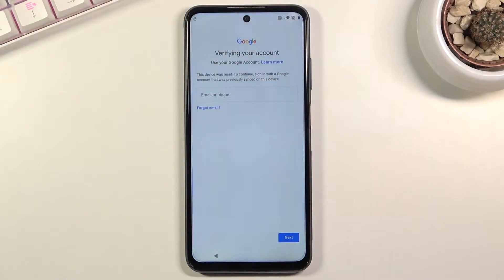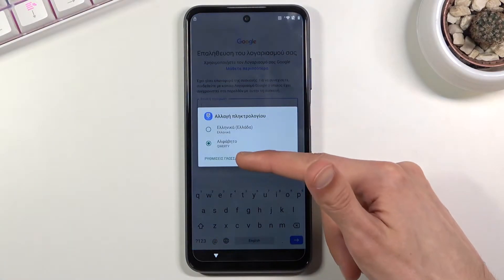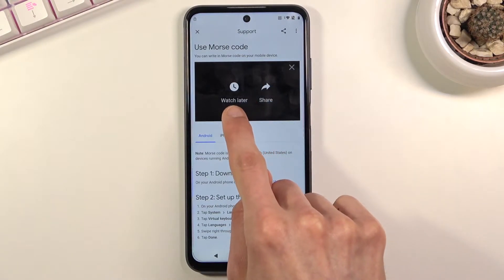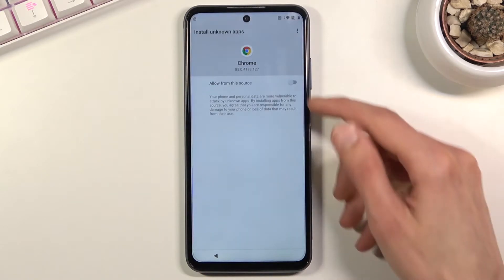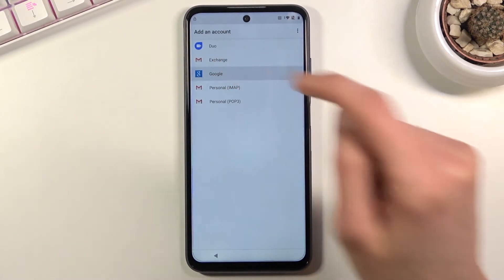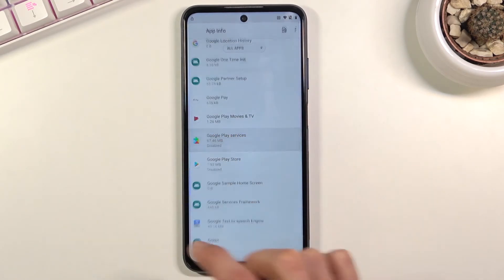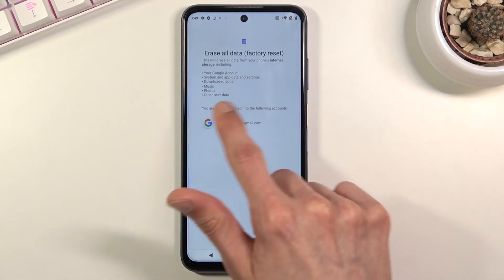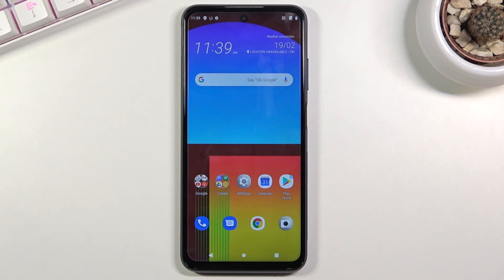How to Skip Google Protection in HTC Desire 21 Pro 5G – Unlock FRP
Having trouble logging in to your Google Account on HTC Desire 21 Pro 5G? Wondering how to bypass Google protection? In the presented video, we show you how to log into another Google account, not associated with your HTC device. If you want to get the most out of your HTC Desire 21 Pro 5G, check out the attached video and troubleshoot Google Account sign-in on HTC Desire 21 Pro 5G. Follow the above video and log in to a completely different Google account, or start using your HTC without a Google account, it is also possible, check it out! Visit our HardReset.info YT channel and discover many useful tutorials for HTC Desire 21 Pro 5G.

How to unlock FRP in HTC Desire 21 Pro 5G? How to bypass Google Verification in HTC Desire 21 Pro 5G? How to remove Google protection in HTC Desire 21 Pro 5G? How to remove Factory Reset Protection in HTC Desire 21 Pro 5G? How to bypass Factory Reset Protection in HTC Desire 21 Pro 5G?